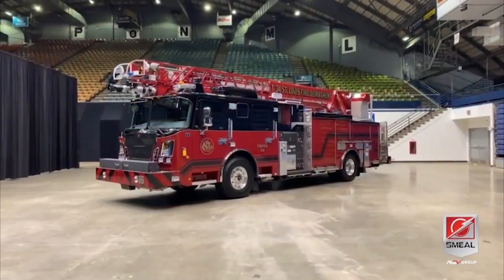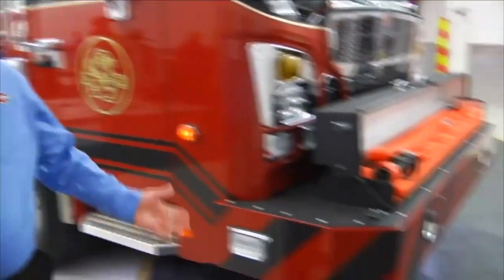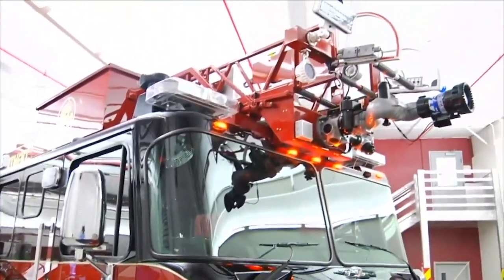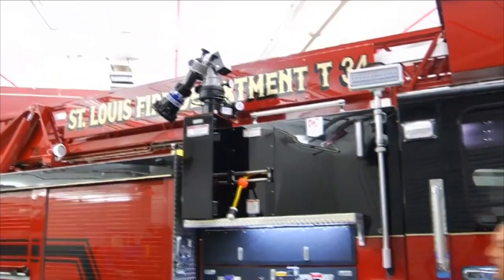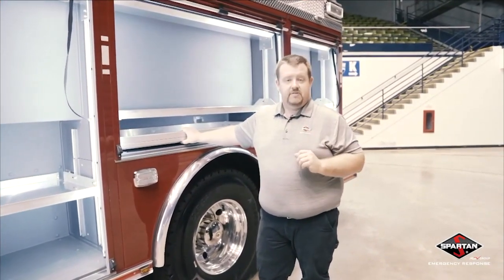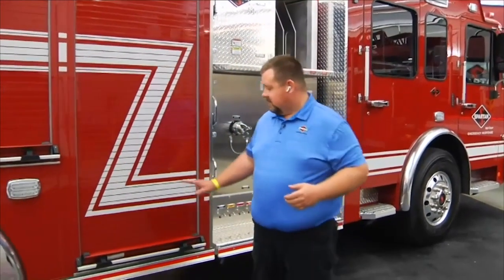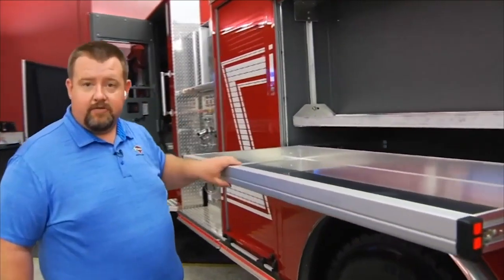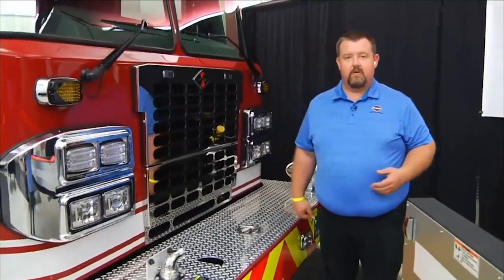Demonstration and Walk Around - Smeal St Louis 75′ Rear Mount Ladder & Spartan S 180 Pumper